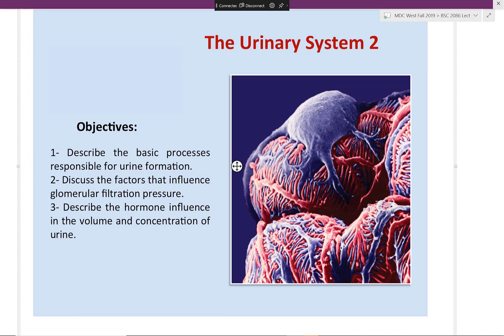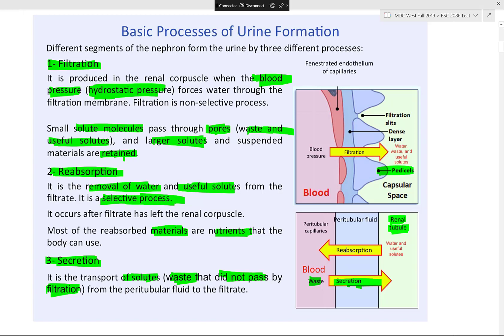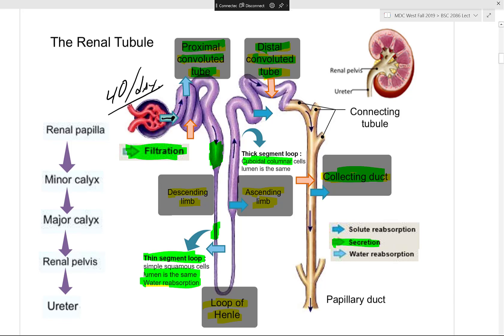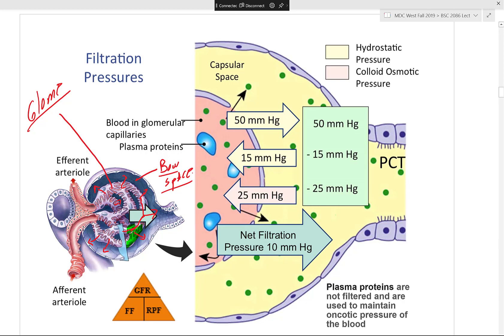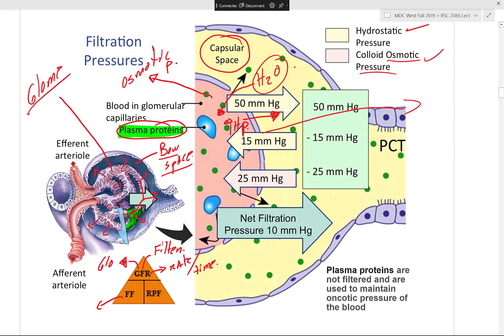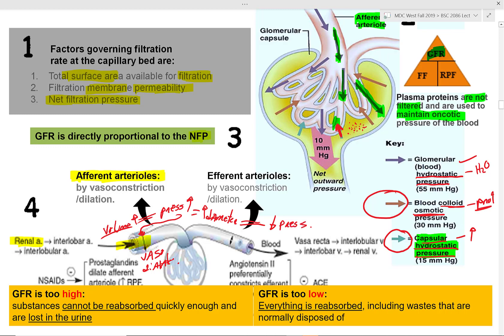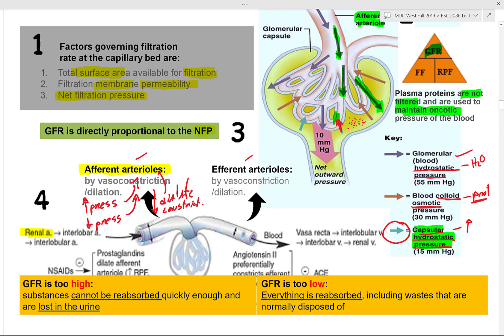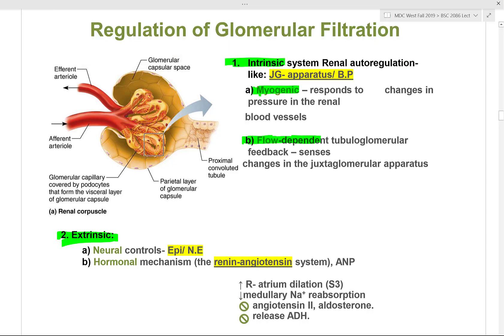Urinary function & Filtration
process of filtration, glomerular pressure, renal plasma flow